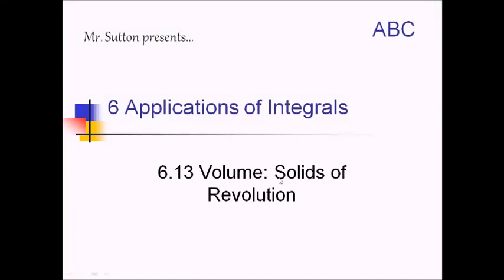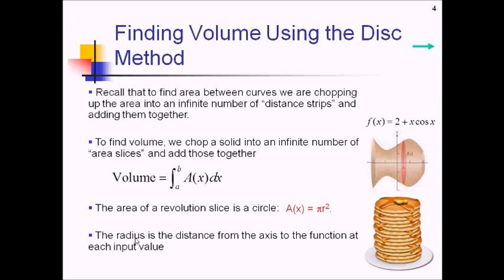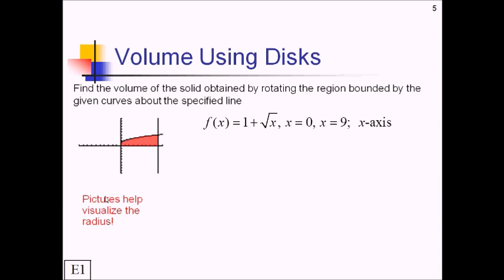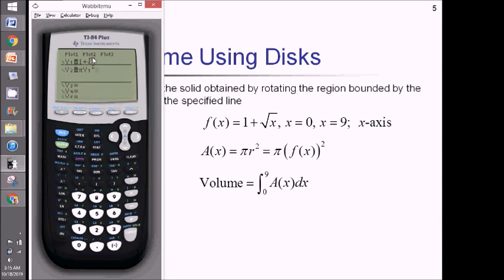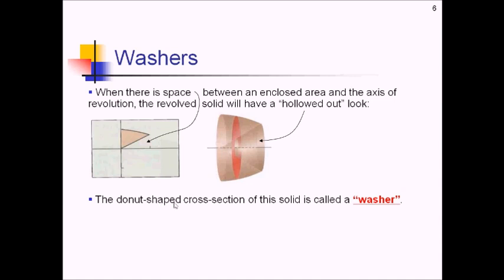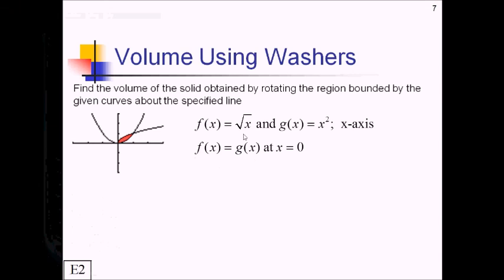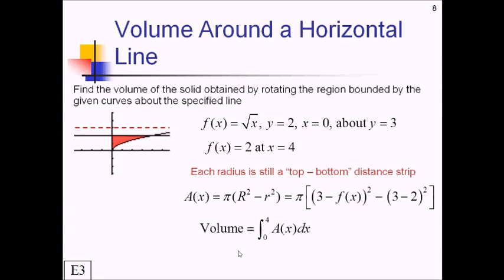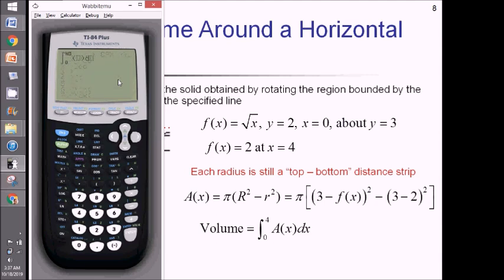Volume - Solids of Revolution: Lesson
Lesson showing how to find volumes of solids of revolution.

Go here for a PDF and handout to go along with this video